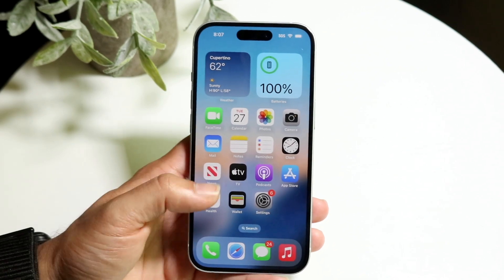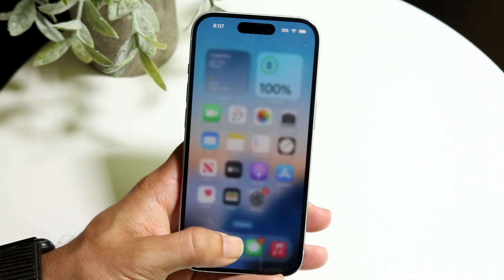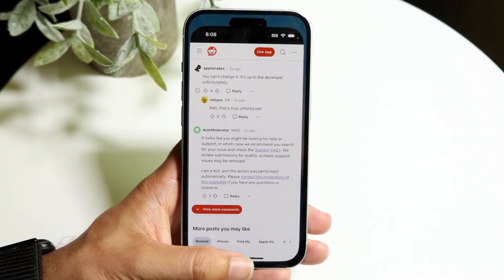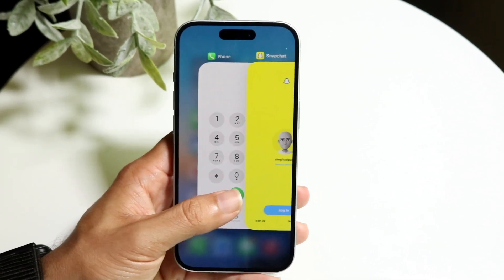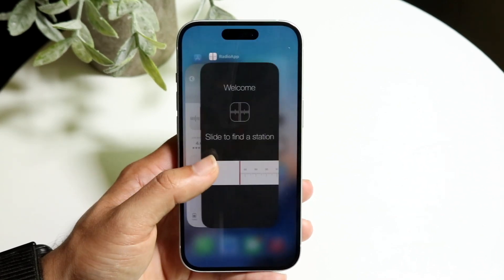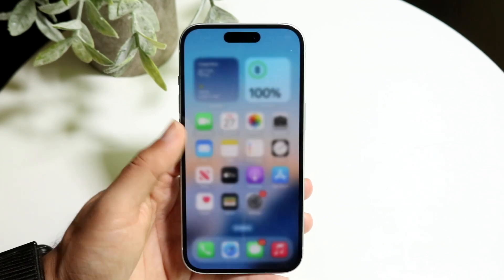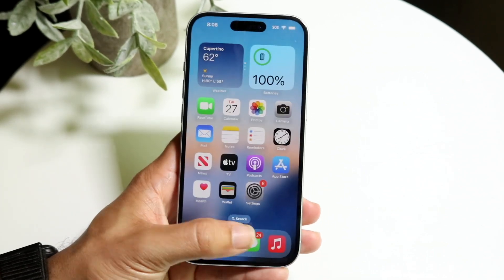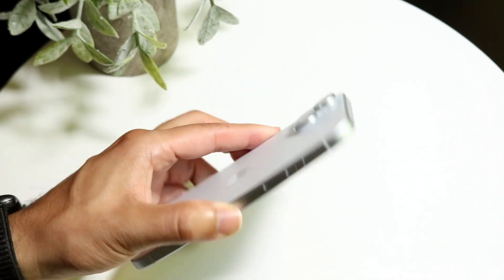How To Close Apps On iOS 18